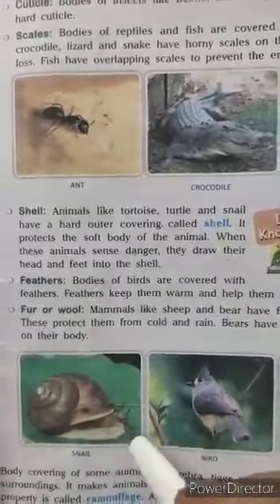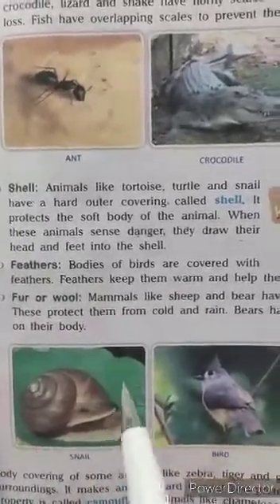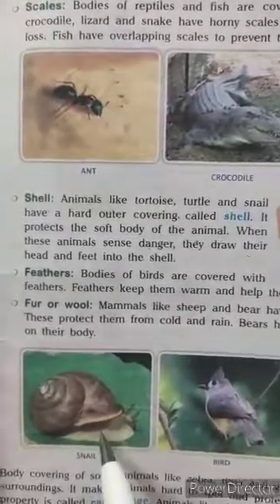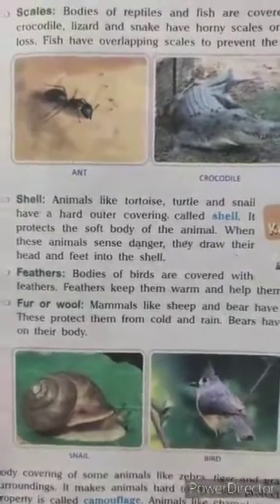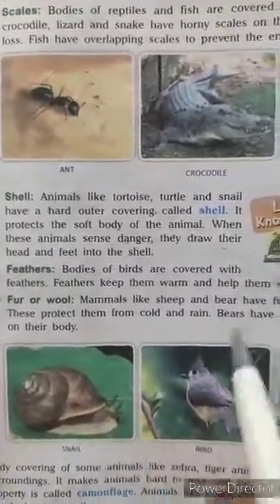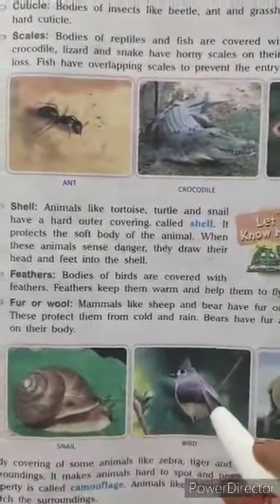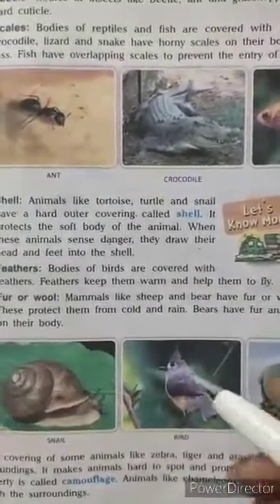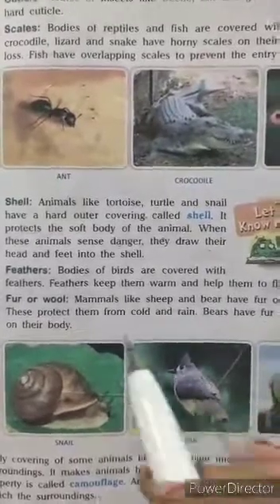Class5, Science Revision Le-7 Animal World, Topic Body coverings